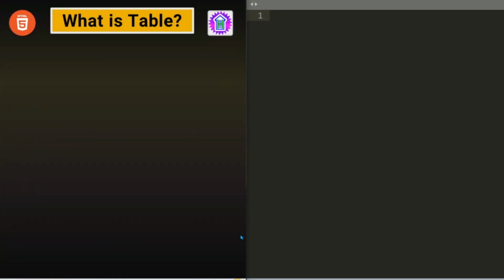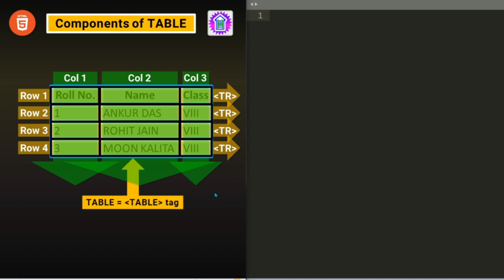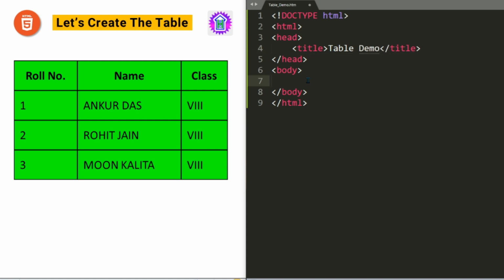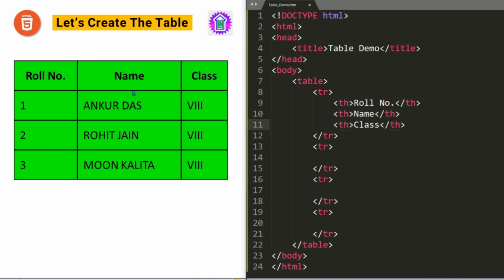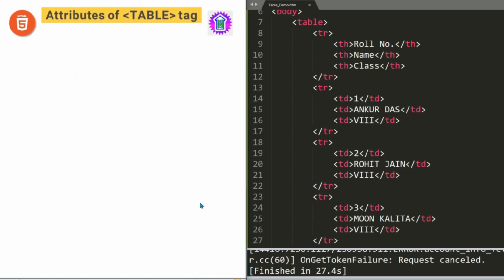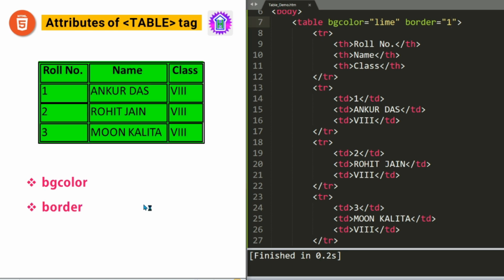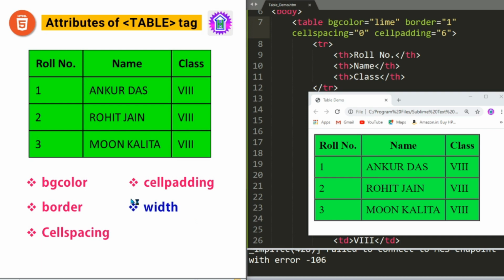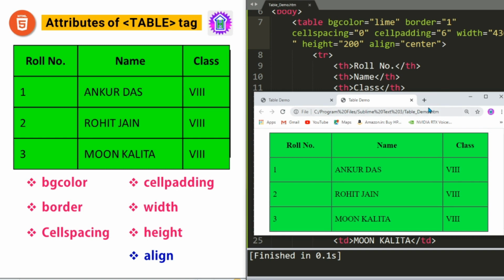HTML for Beginners #13 | SEBA Class 10 - Chapter 2 | Tables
TABLES IN HTML - This Tutorial explains how to add
Tables in a webpage to represent data in a neat format

Category
Education & Technology